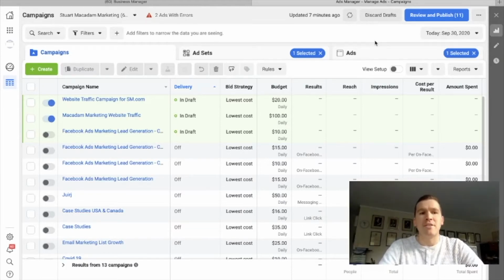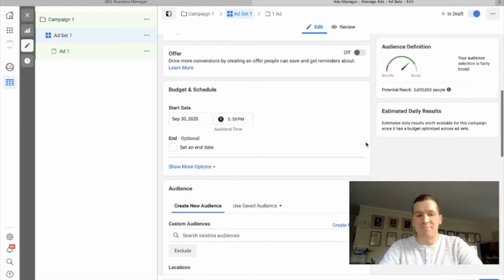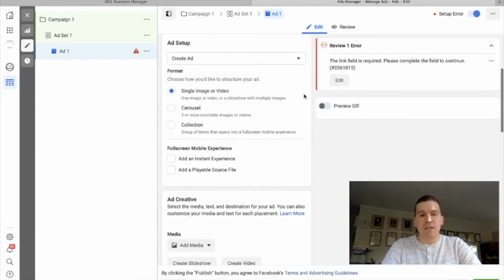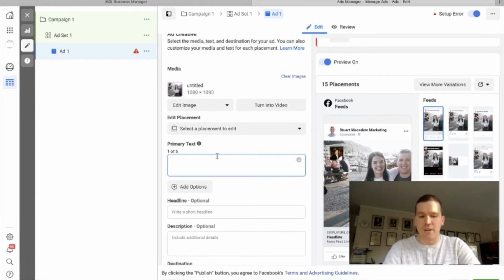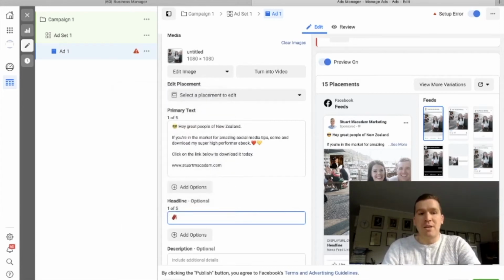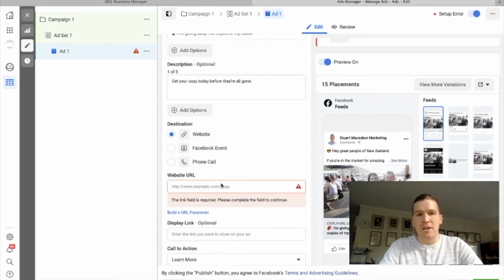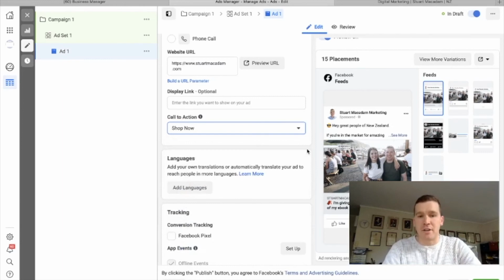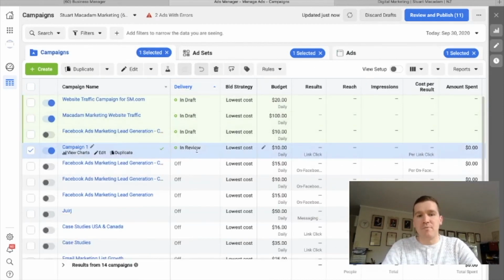How to setup a Facebook ad for Beginners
Creating a Facebook ad is one of the most frequently asked questions. Many people who are just getting started with Facebook's Business Manager are often unsure of how to set up a traffic ad which can drive traffic to their website.

In today's tutorial, I'm going to show you step-by-step how to set up a Facebook ad.

You're going to see how to take an idea that you have and turn it into a living, breathing ad.

This video is perfect for marketing students and small business owners.